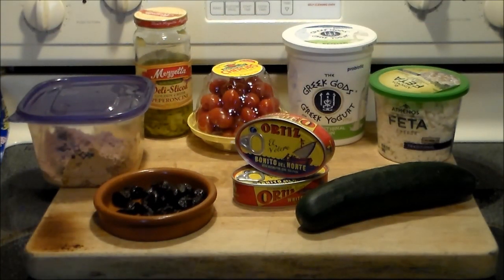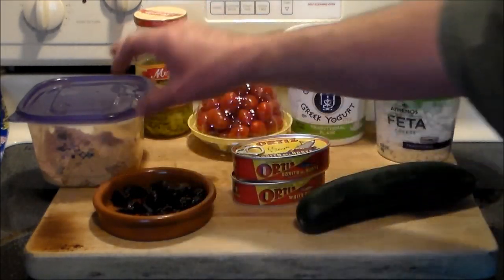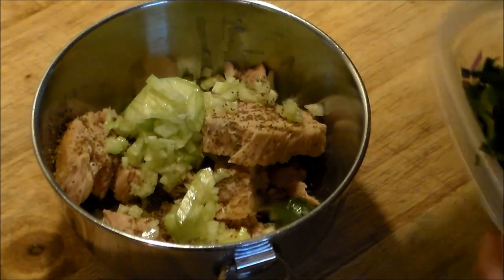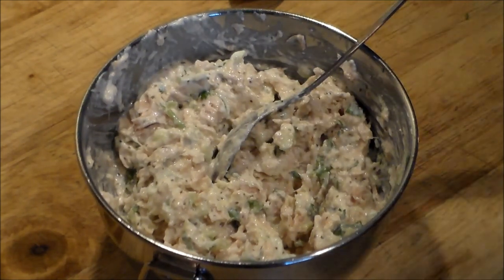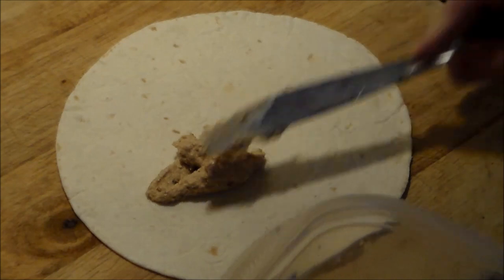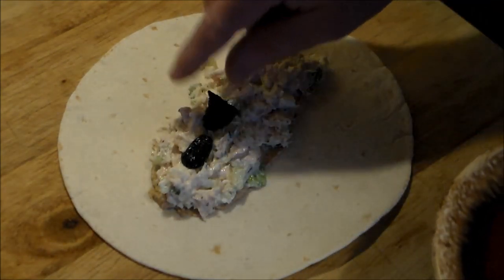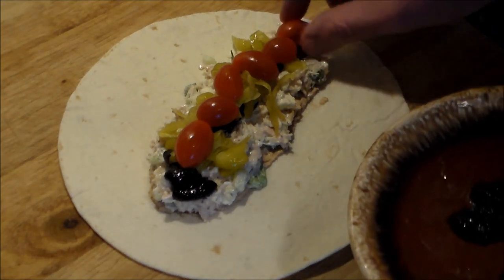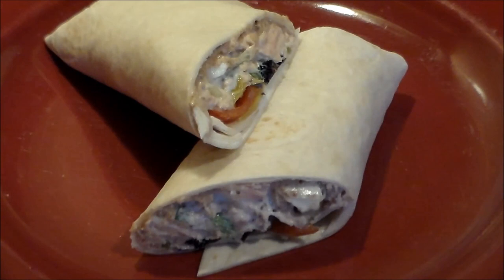Greek Tuna Wrap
A Greek inspired wrap that is a healthy meal in itself. All the traditional flavors from Greece come together in this delicious hand-held pocket of goodness.

2 Cans (3.9 oz ea) Spanish Tuna Fish
1/2 TSP Celery Seed
1/2 C Greek Yogurt
1/4 C Finely Diced Cucumber
2 TBSP Cilantro or Parsley
1/3 C Crumbled Feta Cheese
2 - 3 TBSP Taramasalata
1 Large Flour Tortilla
For Garnish:
Oil Cured Black Olives
Sliced Pickled Peperoncini Peppers
Cherry Tomatoes

Music:  Theme song to the television show The French Chef, by The TV Theme Players. From the audio CD TV Theme Songs of the Past. c. 2009 Big Eye Music.  Used by permission.